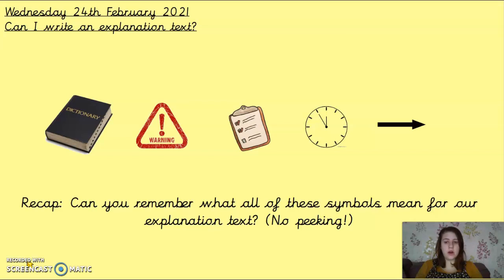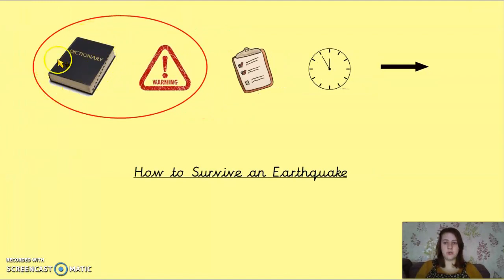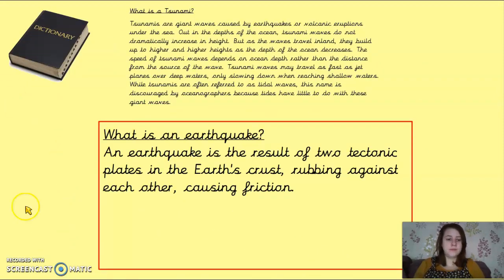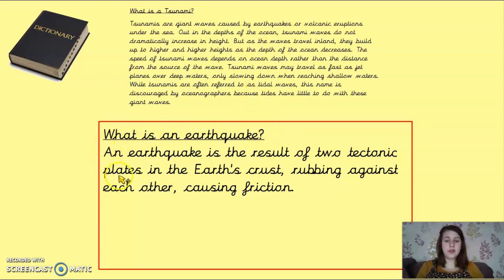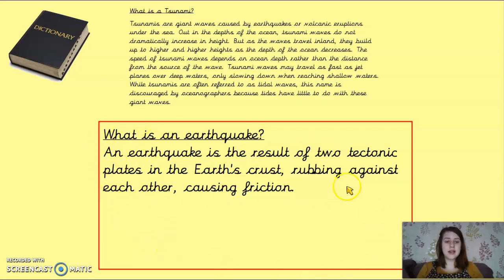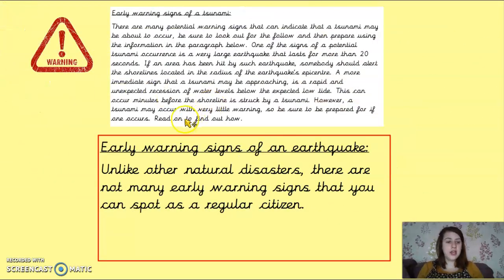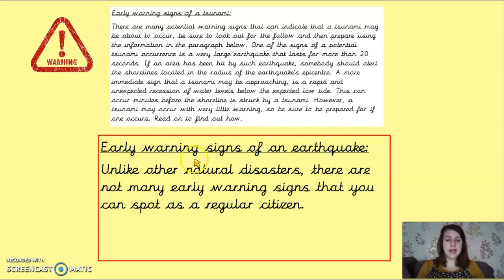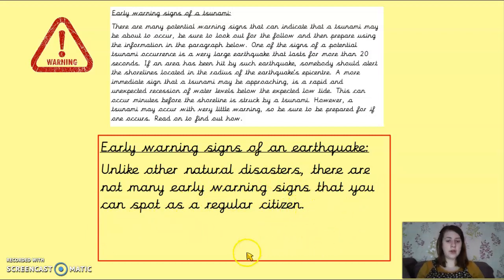24 2 21 English Session